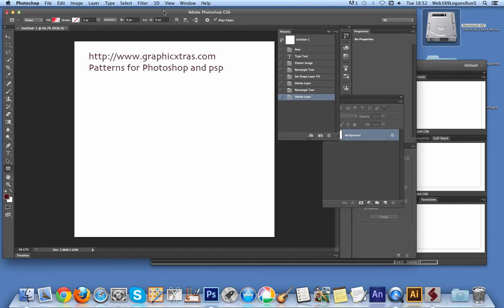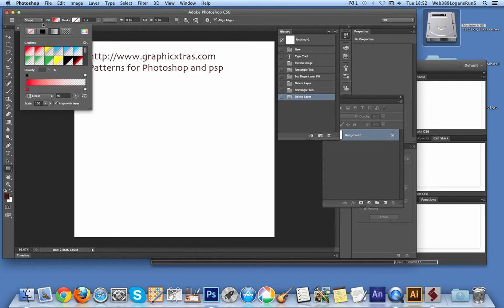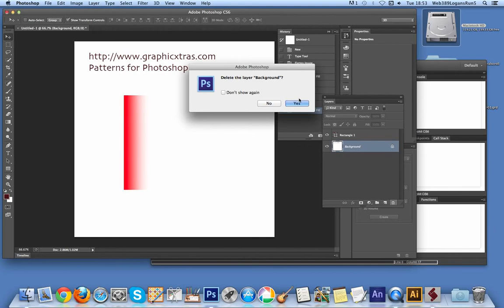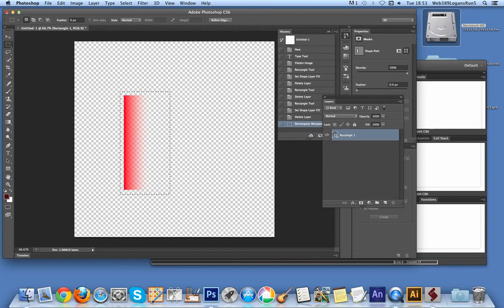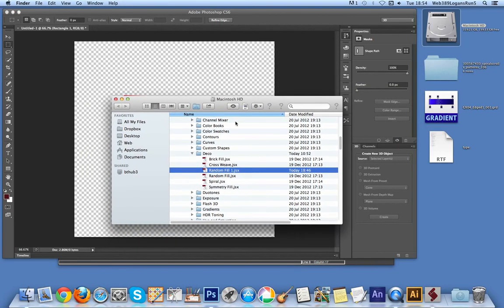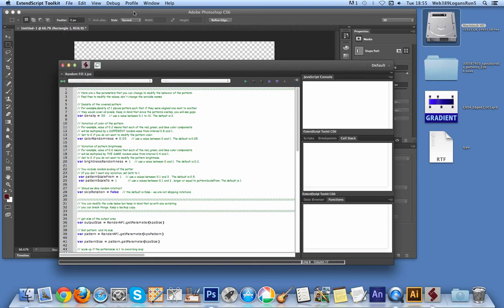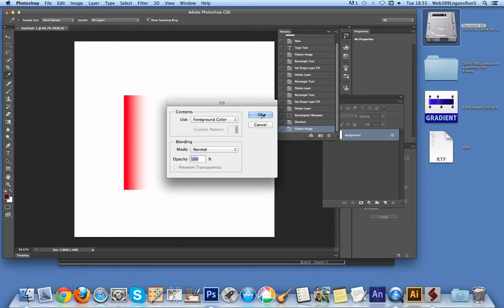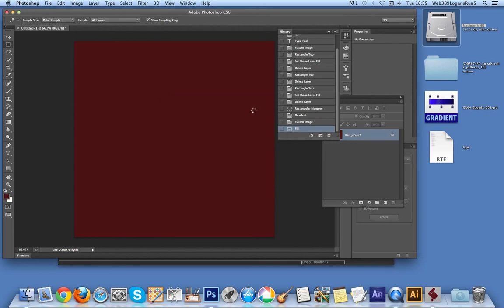How to create an art deco -like pattern design in Photoshop.mov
A quick video showing how to create an art deco like pattern / background design in Photoshop CS6 (using deco scripts)